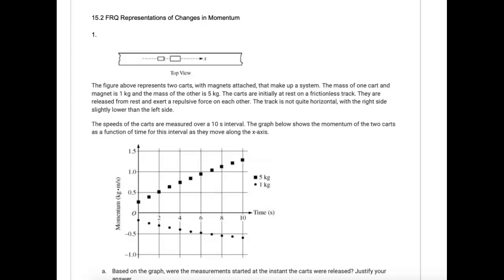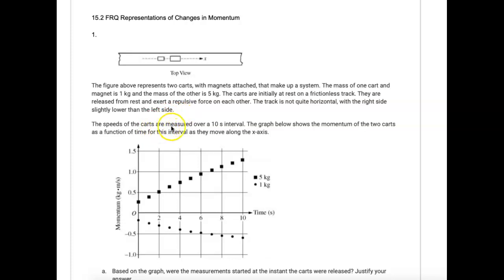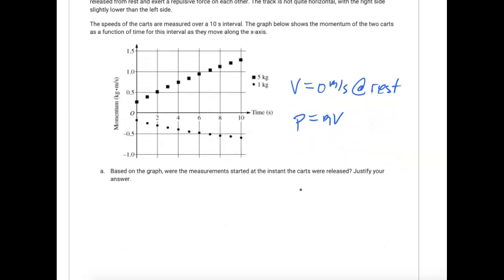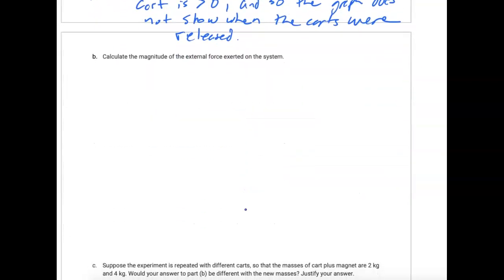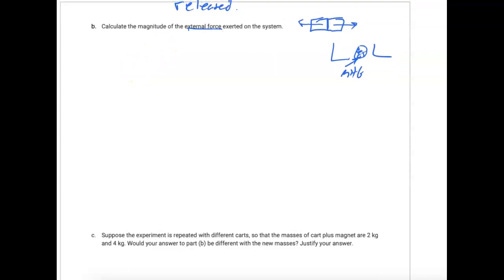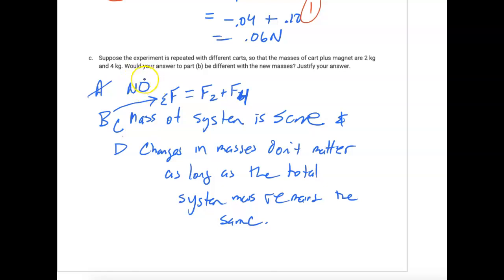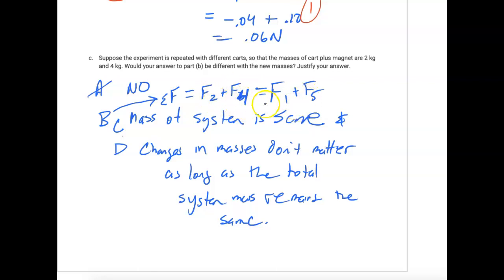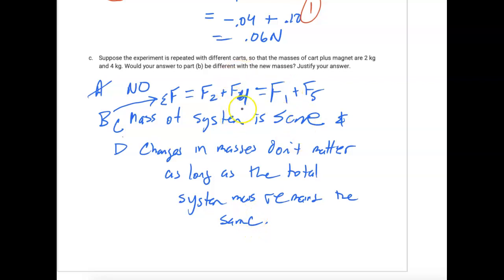5.2 AP 1 FRQ Representations of Changes in Momentum Solution